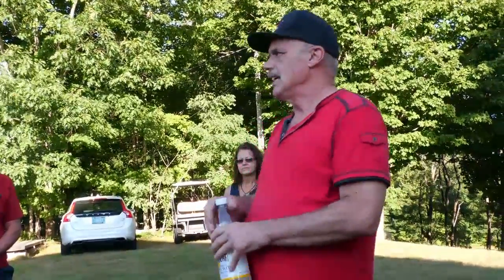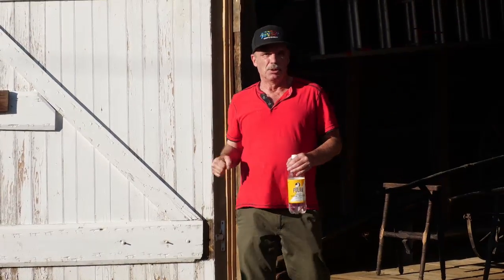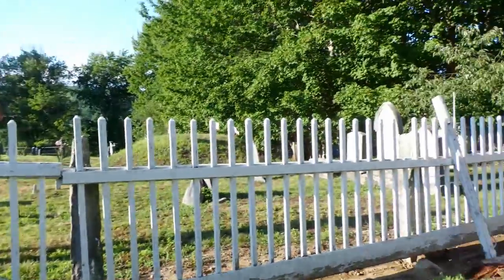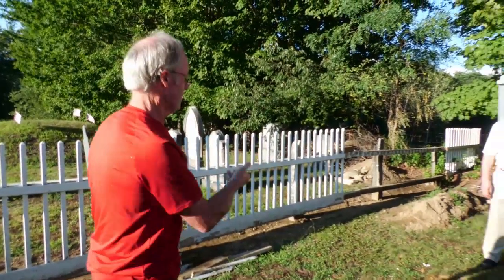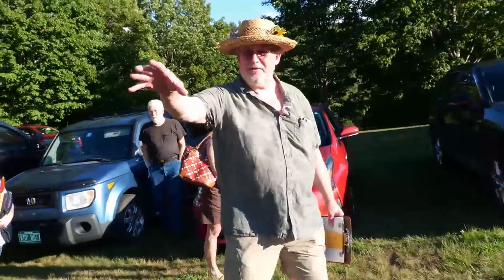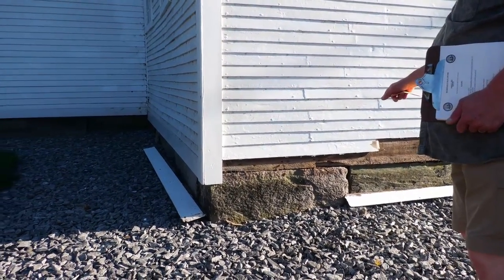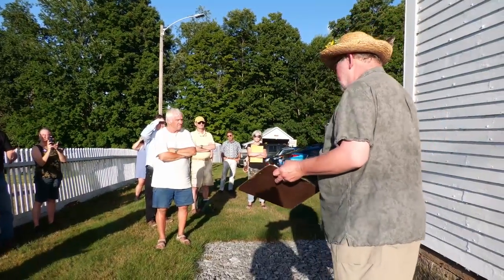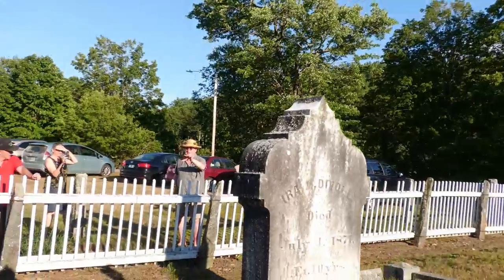Rockingham Meeting House Tour: August 9th, 2022